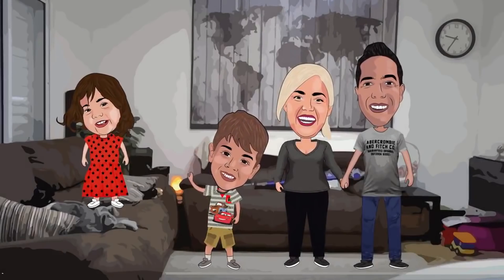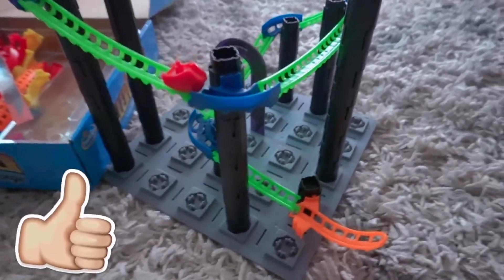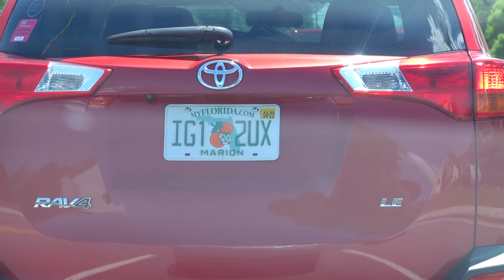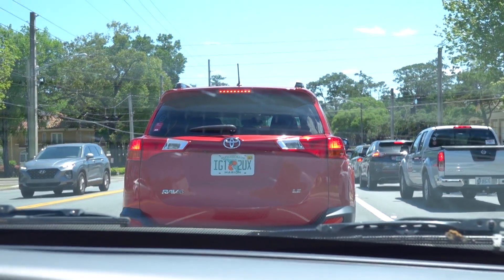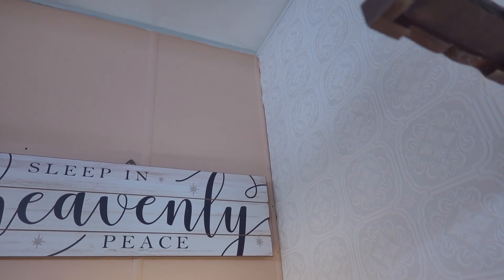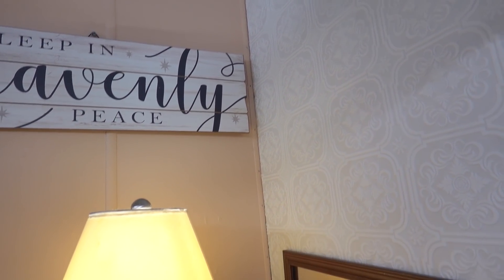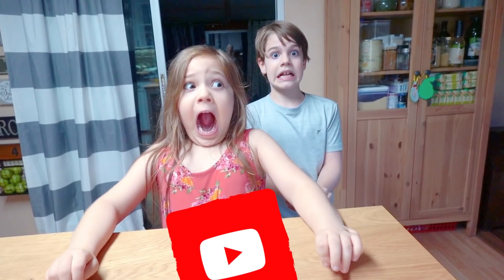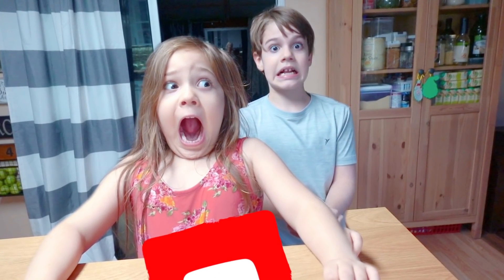Planning My Next Home Improvement Project - Our Tiny Bedroom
I'm going to start my next home improvement project in our tiny bedroom! It has just enough room to walk sideways to get to our beds, heeeey! If all you do is organize, fold laundry, and sleep in here, you're golden! I have about 3 years of clothes to put away and the laundry doesn't stop just because I'm organizing, so in a few days this pile is going to be even higher. I need to seal this place up so we can eventually not use the air conditioner in Florida at all. Can it be? We can heat with a match and cool it down with a cube of ice? Mayhaps so, you'll see next time on the Mistake House!
Hadar, Andrea, Rafael, Abigail, Kitty & Rudy. From Israel to America! This is our story told in a daily vlog for the past 13 years!
Our Mailing Address:
FoolyLiving
2375 NE 25th Ave #313

About Us:
Andrea used to live in Florida, until she met her husband Hadar online on World of Warcraft. We met for the first time in Israel, and got married in America. Andrea moved to Israel and had been living there for 10 years. We are happy to announce that.. Our family just recently moved to AMERICA! We made it! We are a fun loving and happy family. We are not fake family vloggers. You will never see us being fake. Views are not as important to us as our integrity. Many of our family and real life friends watch our videos. You can be assured that what you are seeing is 100% truth and reality. You will not only see the best of us, but the worst of us as well. We all have a story to tell and it's not always pretty. For us, it will always be real. I do not make videos just for you. These are my family's memories. There would be no point in making videos if it weren't the truth.

Please remember, when leaving a comment, that we are not characters on a tv show. We are real people.

If you need to shop for ANYTHING on Amazon, please use our link before you shop. It does not cost you extra, but it gives us a little bonus, which helps our family out! Thank you!